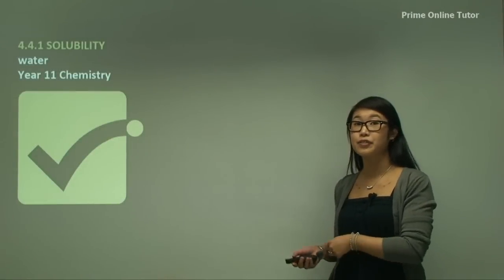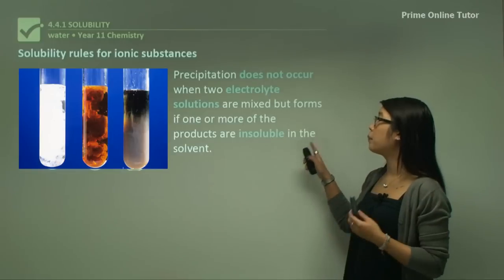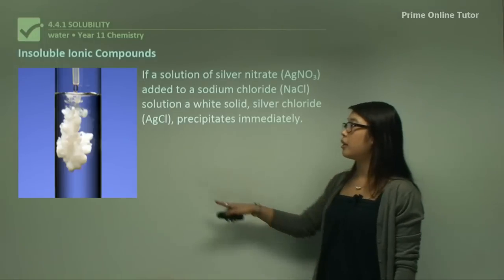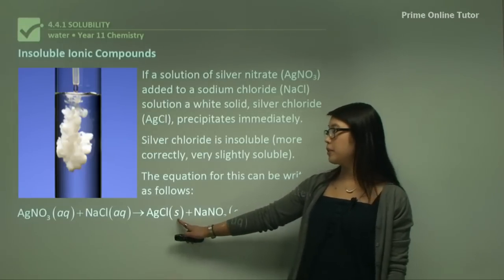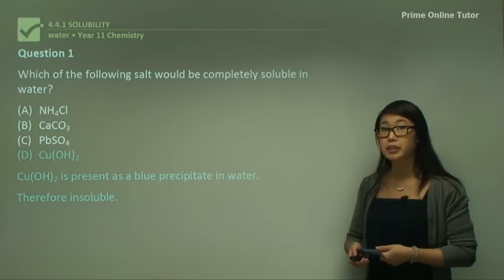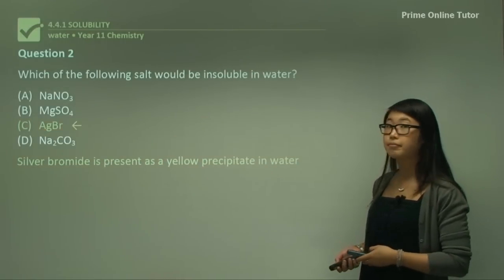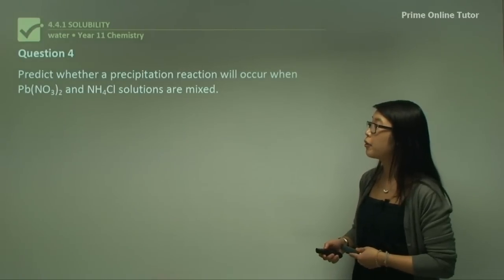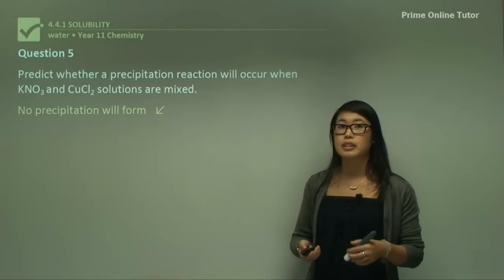💯 The Solubility Rules for Ionic Substances Explained with Fair Examples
When clear aqueous solutions of different ionic compounds are mixed and precipitate forms, the reaction is called a 'precipitate reaction'. Precipitation does not occur when two electrolyte solutions are mixed but forms if one or more of the products are insoluble in the solvent. For example, no precipitate is produced if solutions of ammonium nitrate and sodium carbonate are mixed. Neither of the new cation-anion combinations is completely soluble in water.

However, if a solution of silver nitrate is added to a sodium chloride solution a white solid, silver chloride, precipitates immediately because silver chloride is insoluble (more correctly, very slightly soluble).  Some cation-anion combinations are completely soluble and, therefore would not precipitate.